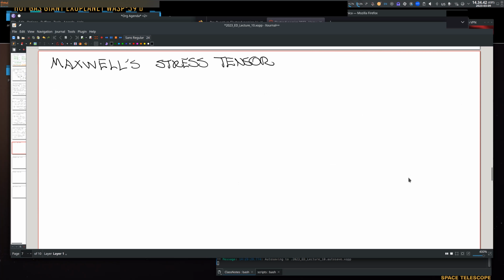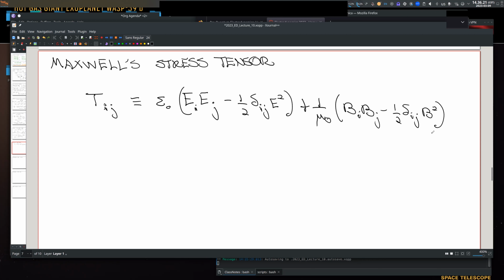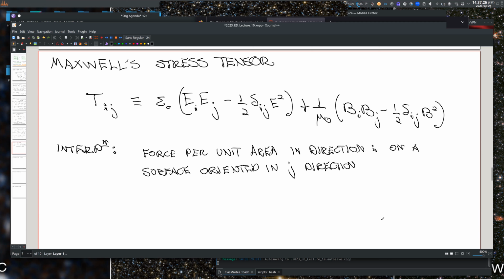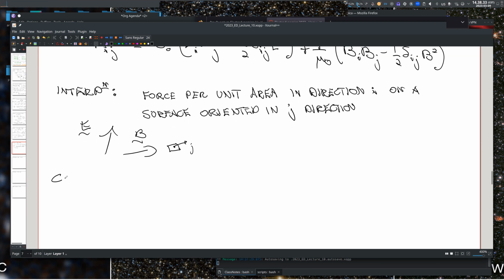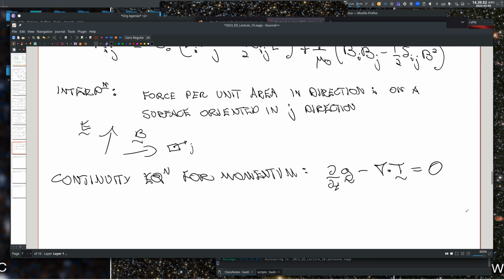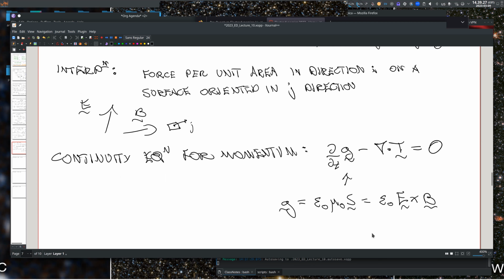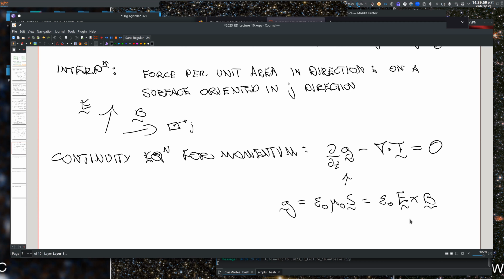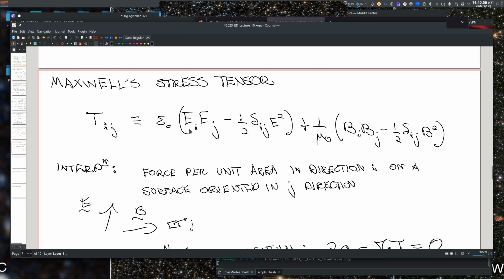pqed: Session 10-4 emd cd mst